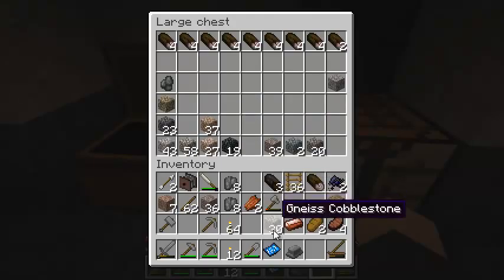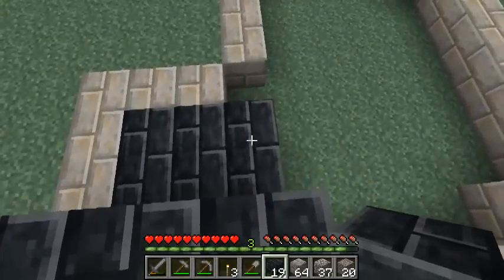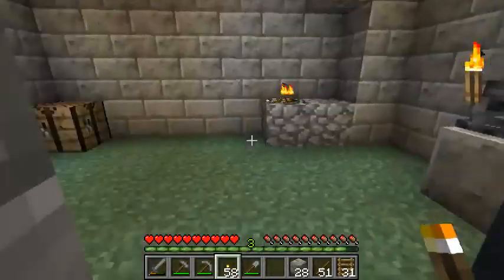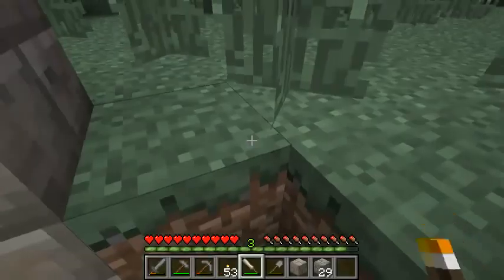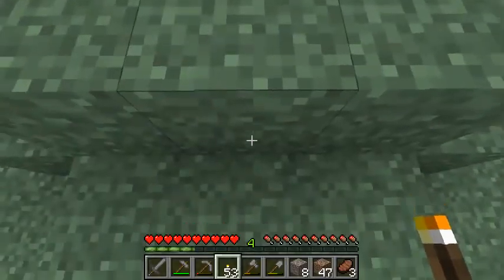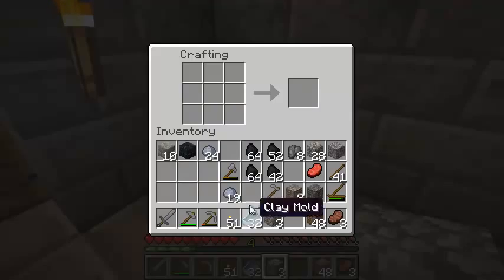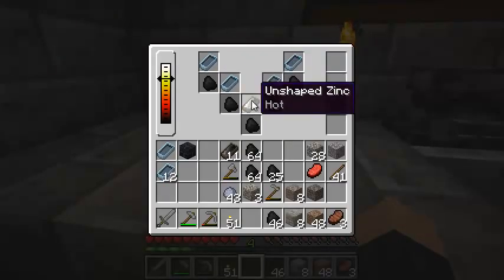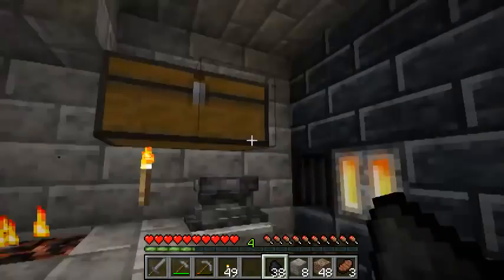Ply Plays - Minecraft TerraFirma - Episode 5: A brand new Foundry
We get to work on building the forge today (is it called a "foundry"?), and get into some serious metal working! :D

TerraFirmaCraft is a Minecraft modification made by Bioxx and can be found on the official